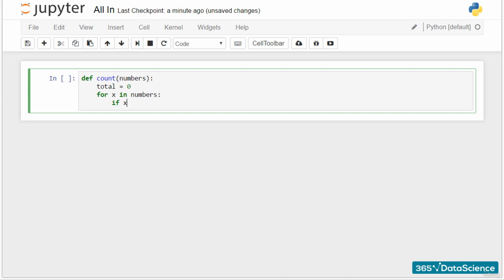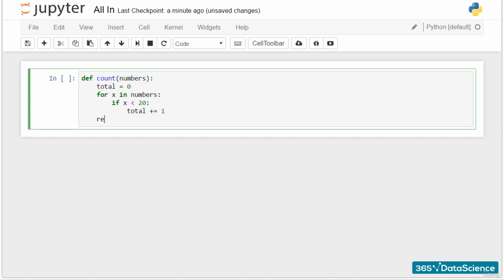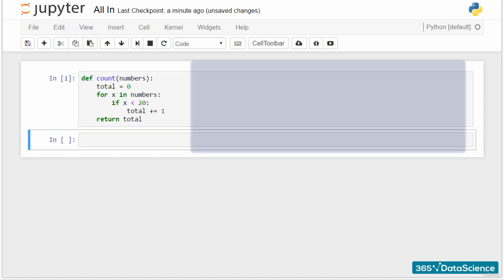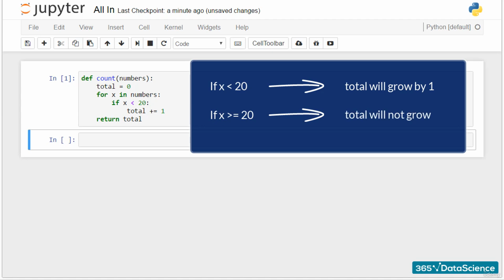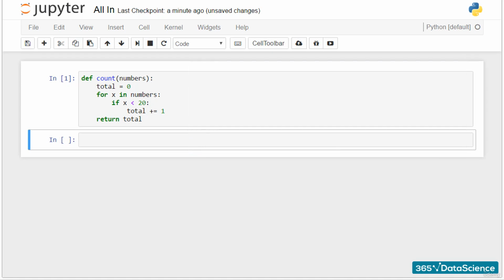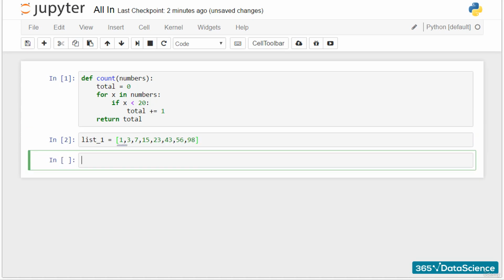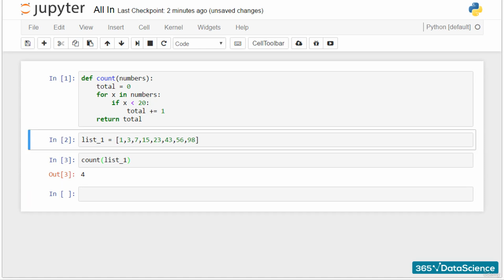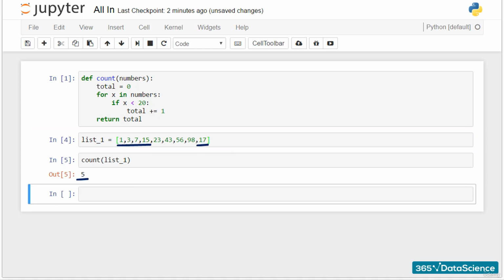85 Iteration Conditional Statements Functions and Loops